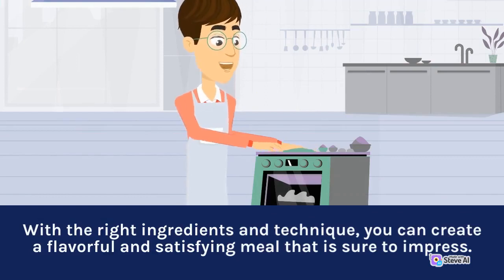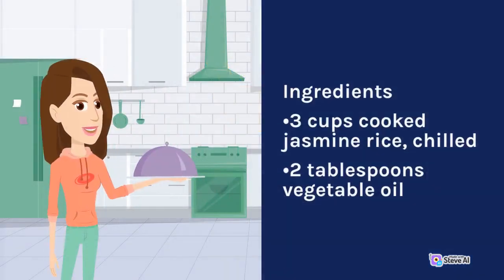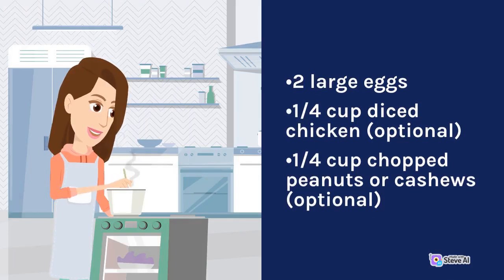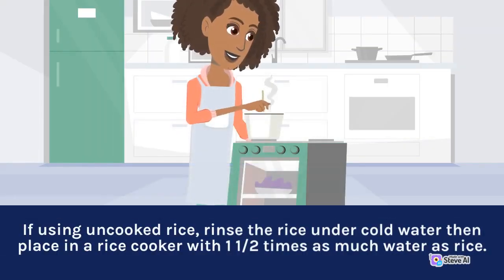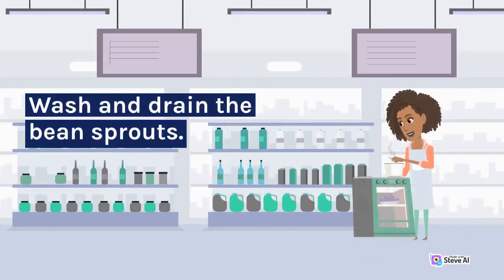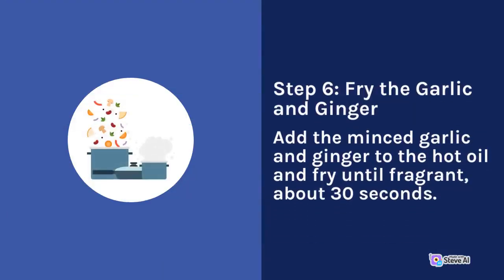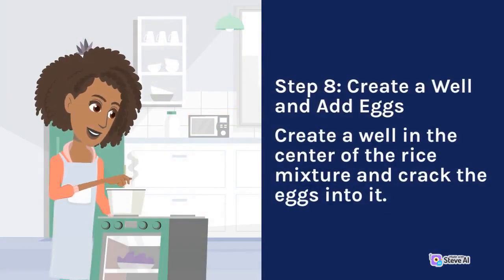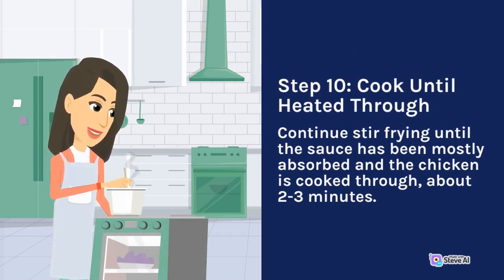How to cook Thai fried rice | Part 2 | Nutrition in Food